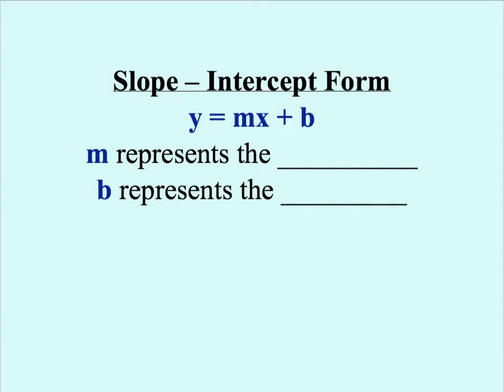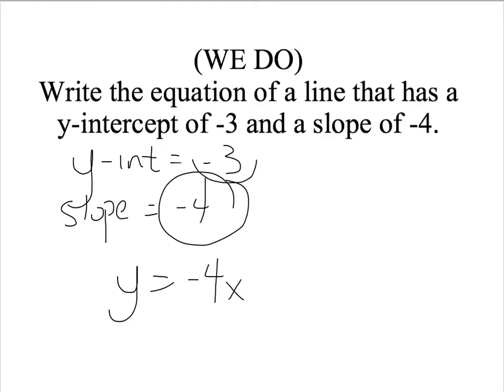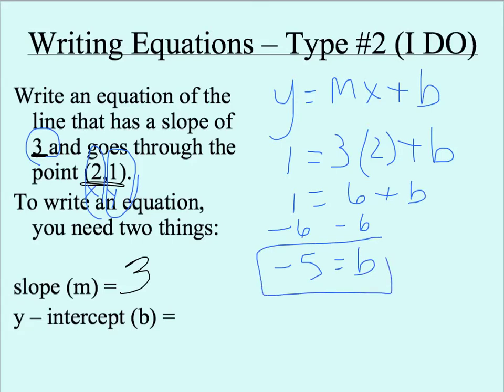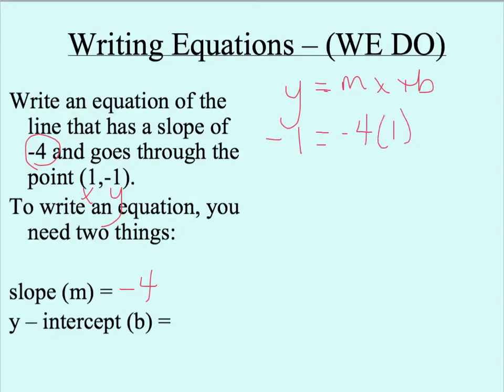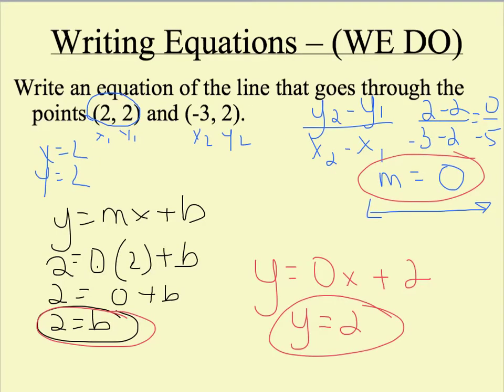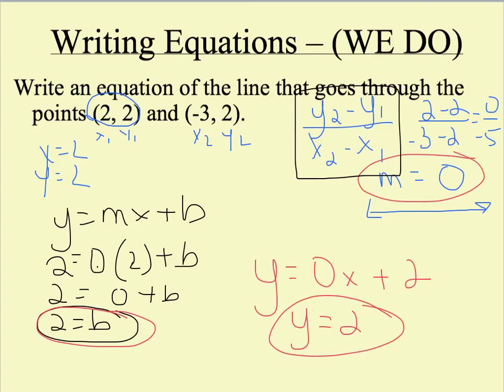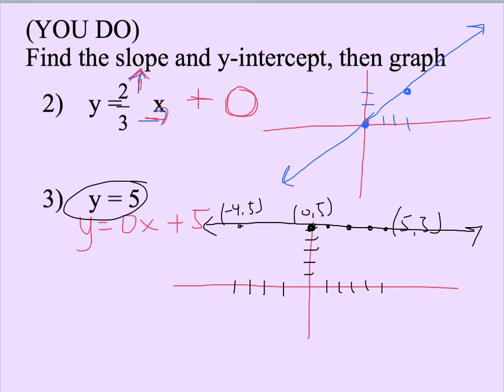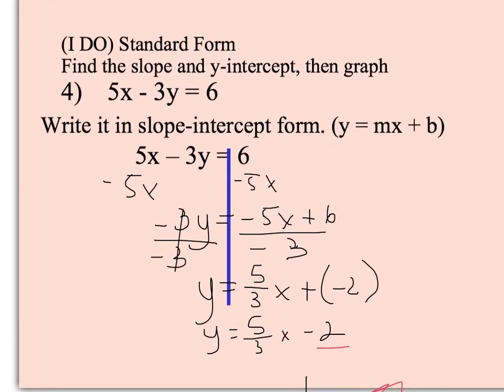5-4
lesson 5-4